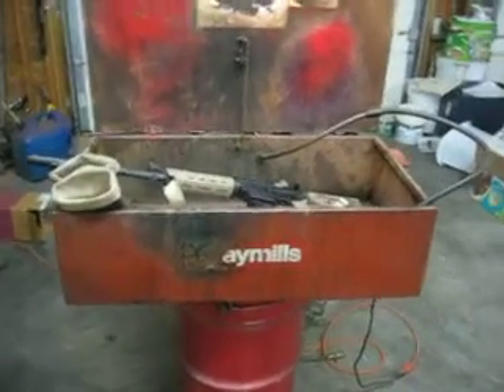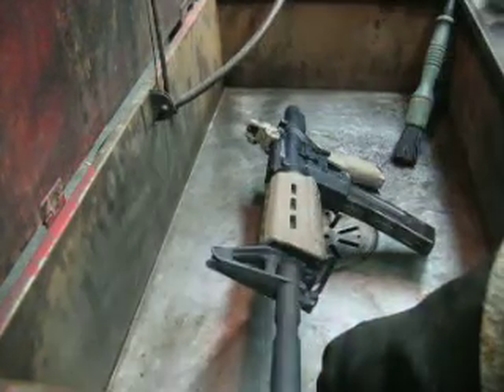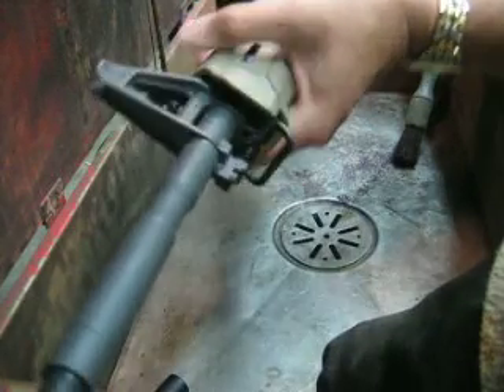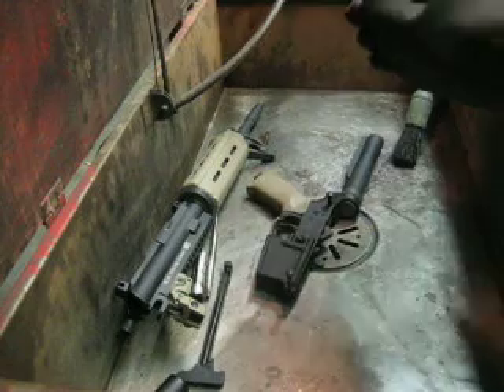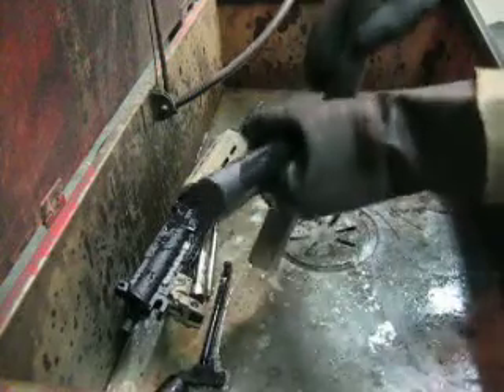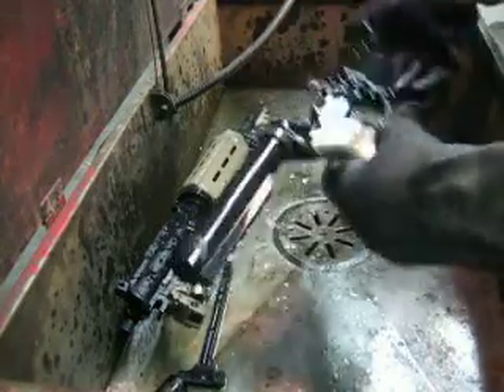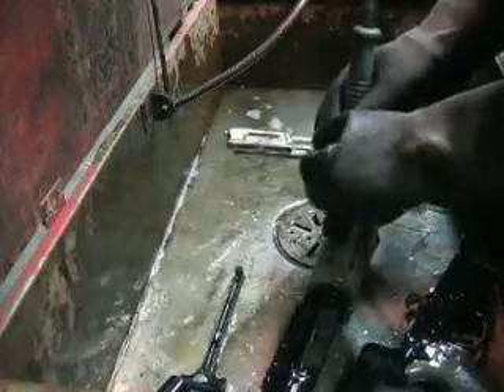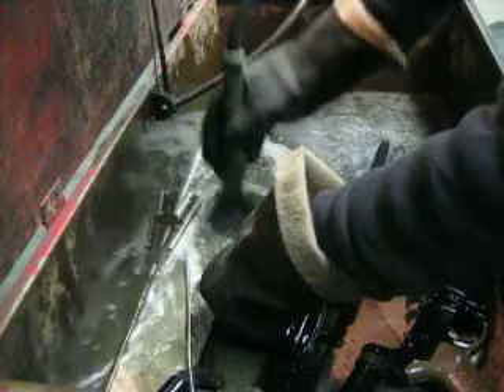Using a parts washer to clean an AR-15 22lr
I am actually cleaning a Spikes Tactical ST-22 on a Smith and Wesson lower.  the principle for cleaning would be the same as a regular 5.56mm AR.  I am using Mineral Spirits in the parts washer. I got the parts cleaner second hand and it could use some spiffing up but its going to get dirty anyway.